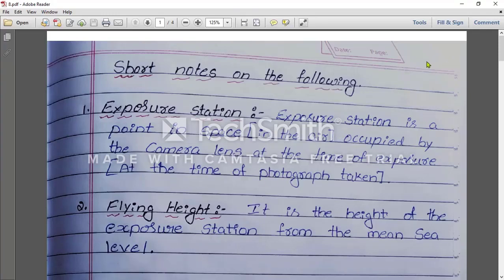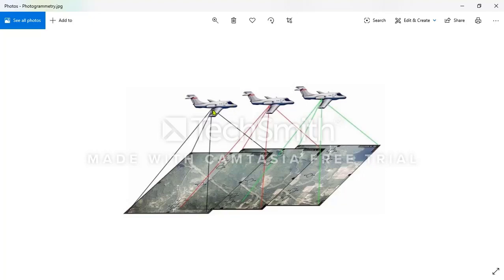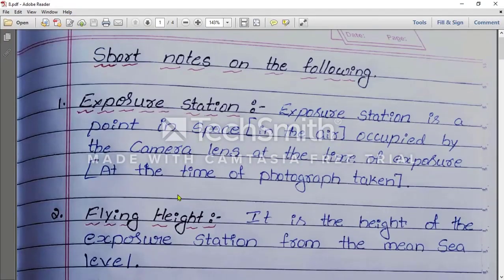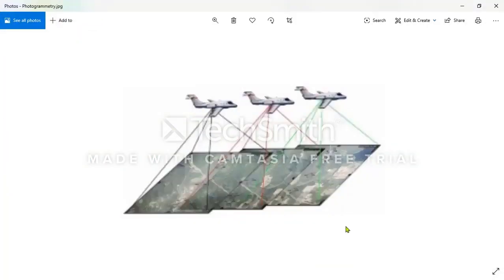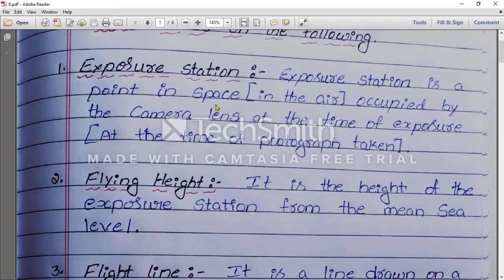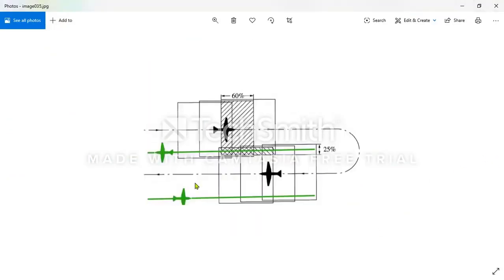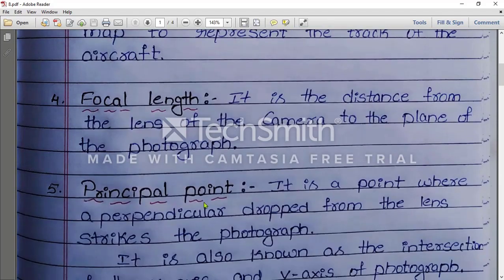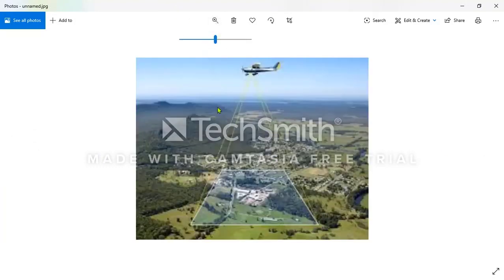Photogrammetric surveying part 08 / Advanced Surveying / 18CV45 / Module 4 / By Prof. Manjunatha S